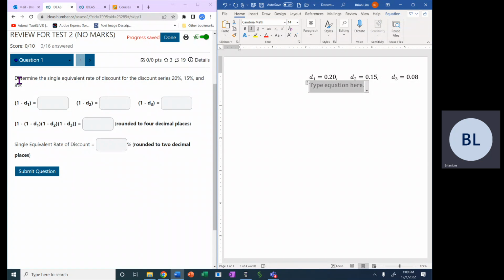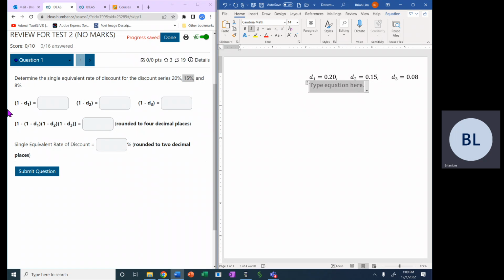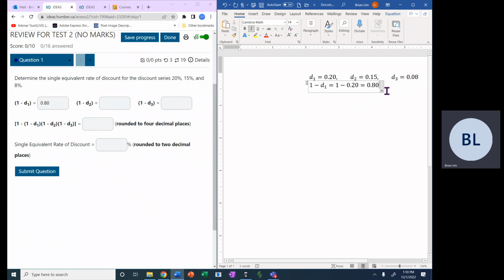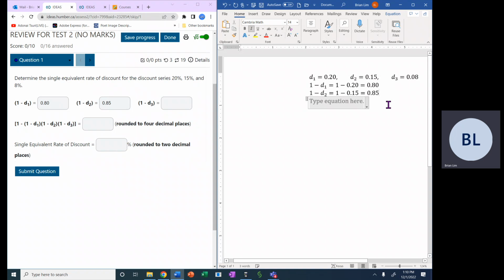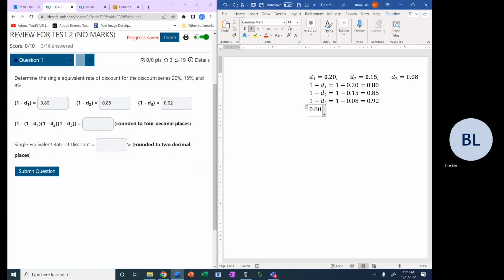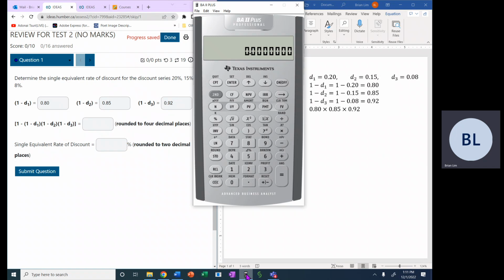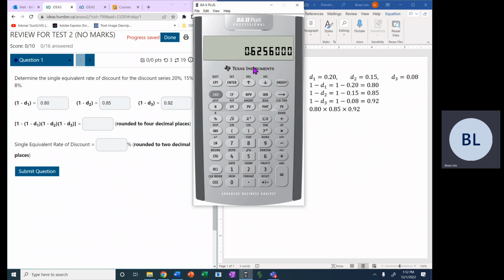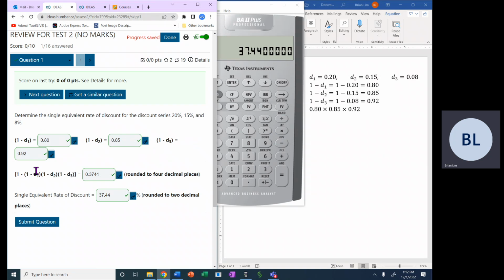R2q1, 20221201 Series Discount